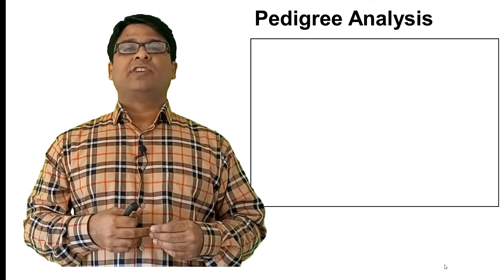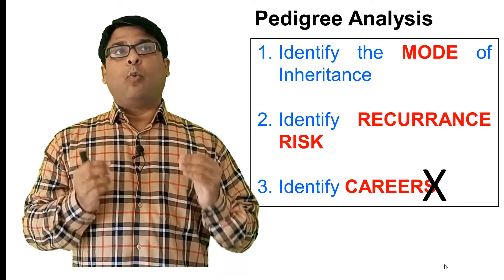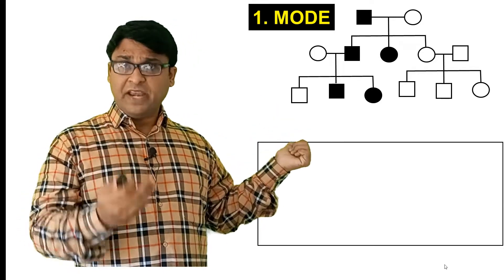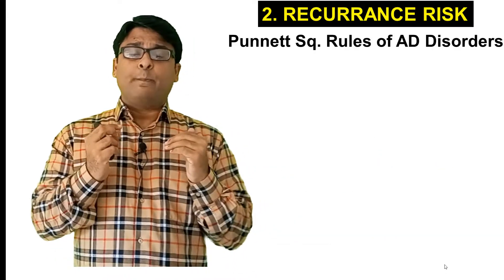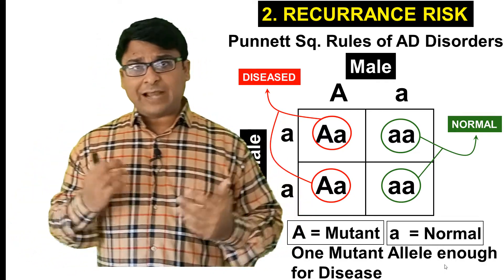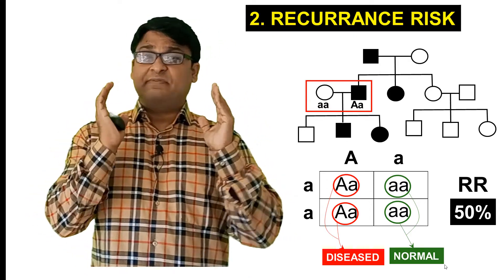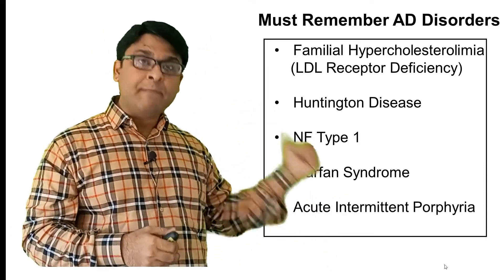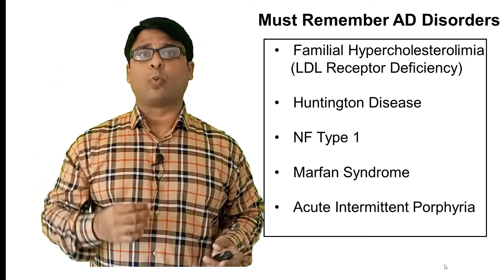Autosomal Dominant Disorders | Medical Genetics | Dr Asif Lectures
Typo Correction:
"Career" should be read as "Carrier" in the presentation.